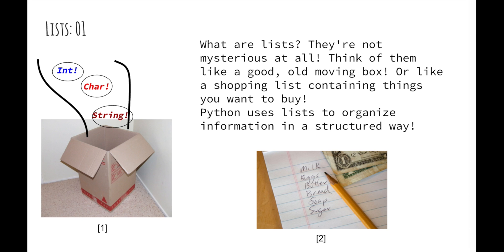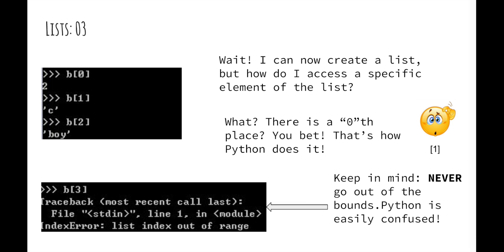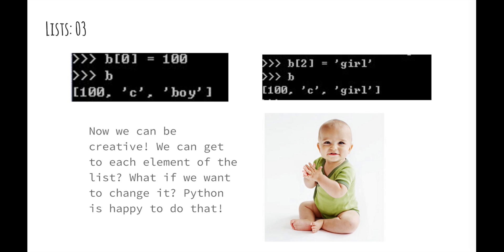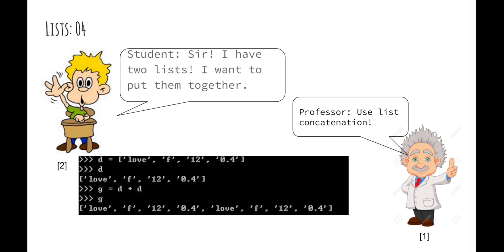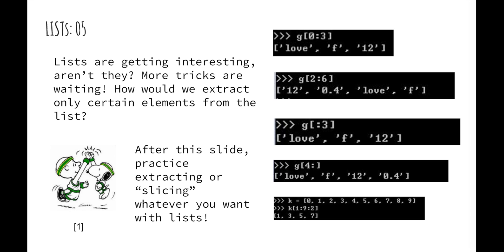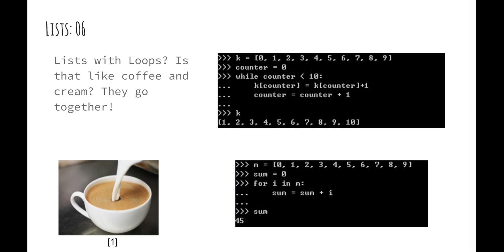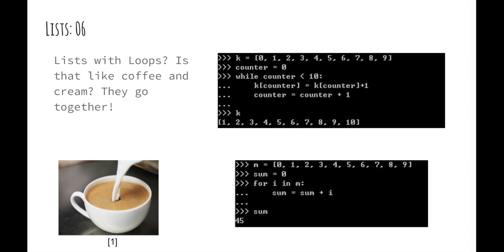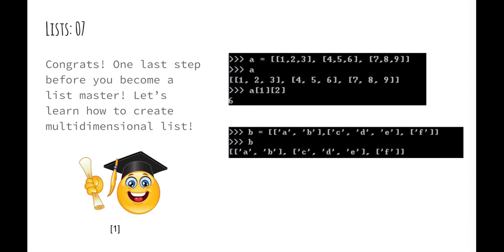Intro to Python 5 Lists